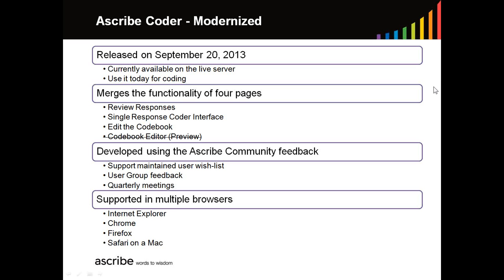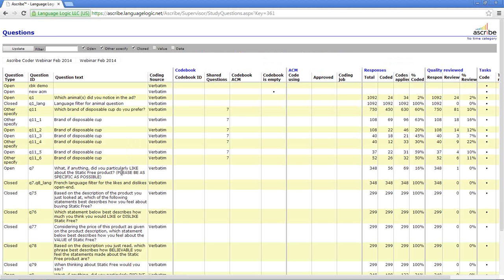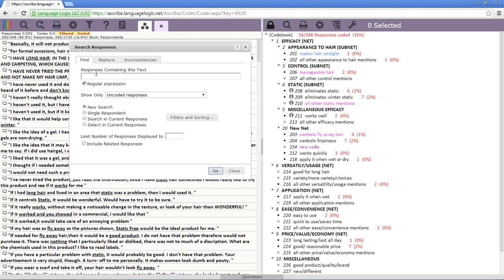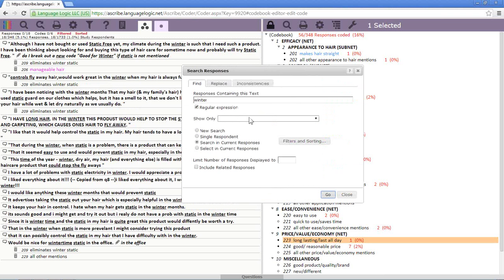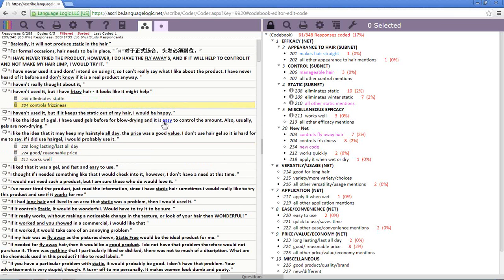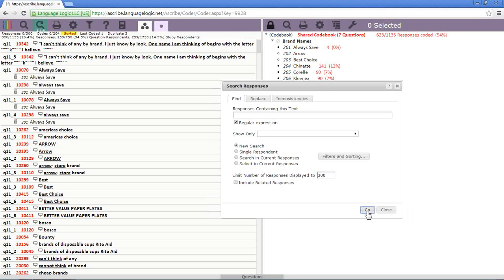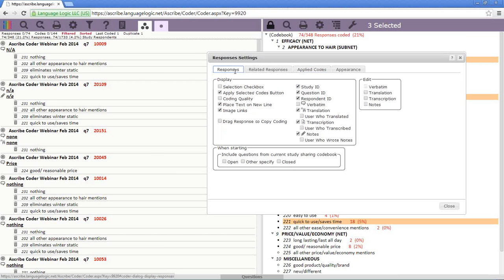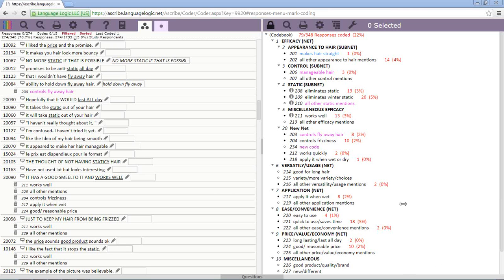2014 02 13 14 31 Ascribe Coder Response Tool Bar